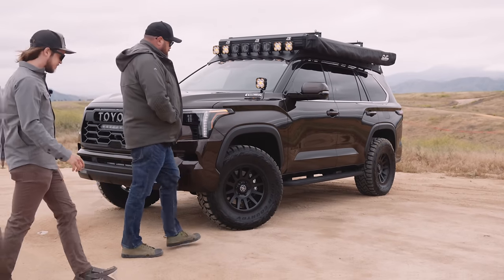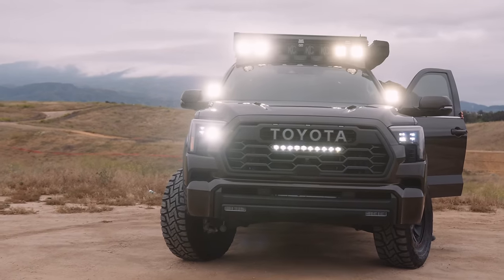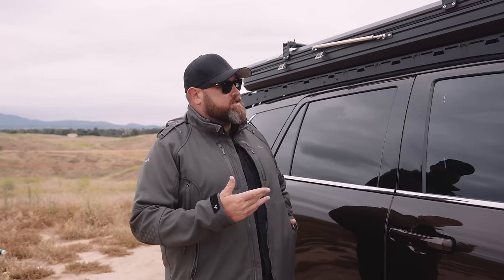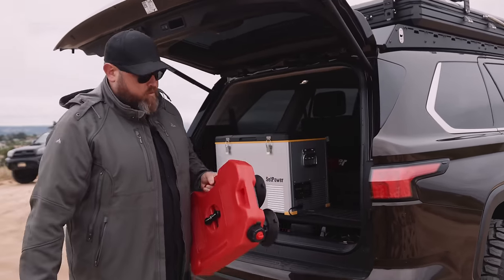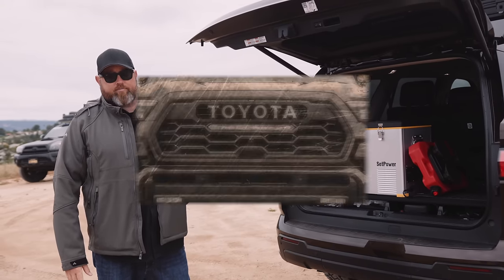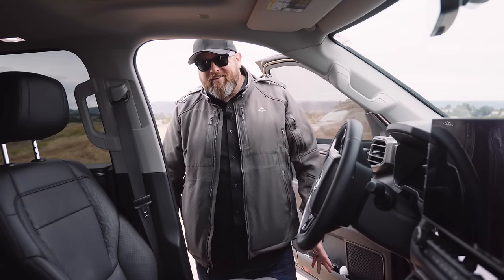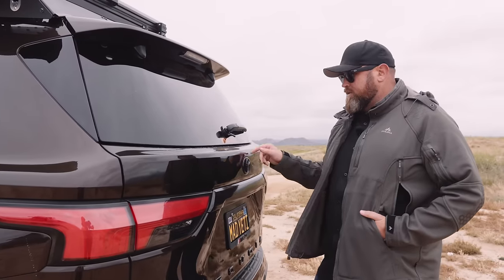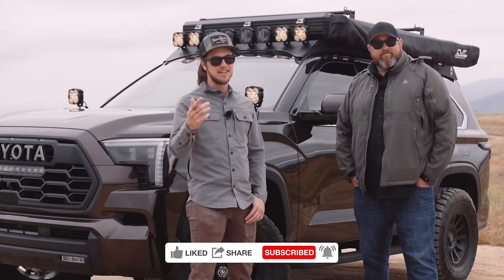2023 Toyota Sequoia Overland Rig Tour | Mad Yeti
This video was filmed on this equipment:
Sony FX30
Sigma 18-35mm
MC-11 Adapter
Tamron 70-180mm
Weebill S Gimbal
SmallRig Tripod

Gear on the Mad Yeti Rig:
KC FLEX ERA 4

Get ready for an epic adventure as we take you on a tour of the one-of-a-kind 2023 Toyota Sequoia overland build, owned by the Mad Yeti! This Sequoia is a true powerhouse, featuring a twin-turbocharged 3.5-liter V-6 iForce Max hybrid-electric powertrain that delivers an astonishing 437 horsepower and 583 pounds-feet of torque. With its electric-motor assist and 10-speed automatic transmission, this beast of an SUV offers fierce acceleration and an exhilarating driving experience.

Sequoia offers exhilarating acceleration and outstanding off-road capabilities. Equipped with a CVT Mount Hood roof top tent, 10x KC flex era 4 lights, SetPower 12V fridge, CVT 270º Awning, icon coilover lift, 35-inch Toyo Open Country tires, Magnaflow exhaust, and SPOD switches, this off-road beast is ready to conquer any terrain. Join us as we take a closer look at the Mad Yeti's exceptional 2023 Toyota Sequoia overland build.

Chapters:
00:00 Beauty Shots
00:47 Introduction to Mad Yeti
03:14 Suspension and Tires
04:02 Offroad Lights
05:50 Rooftop Tent and Roof Rack
08:56 Rear Storage
12:20 Awning
13:34 Tent Opening
15:00 Interior
20:43 Exhaust
22:05 Rear Window
22:42 Nerf Bars
23:03 MPGs and Performance
34:30 Final Thoughts